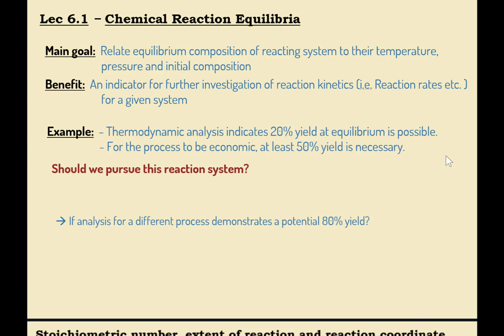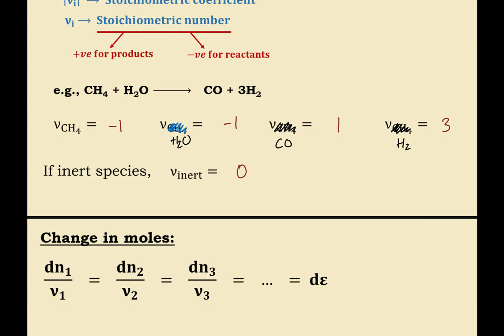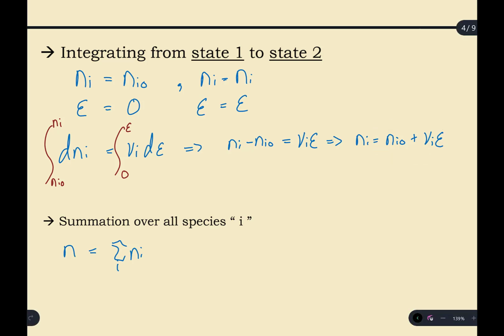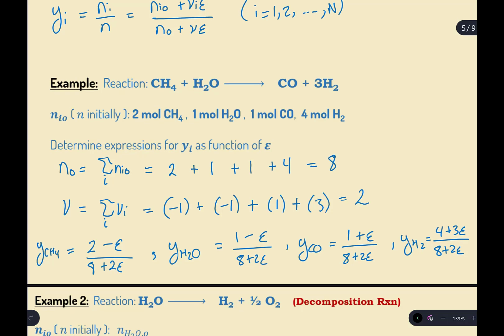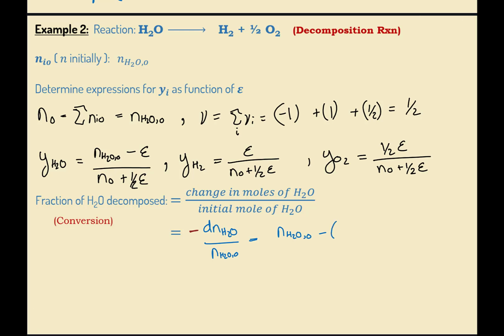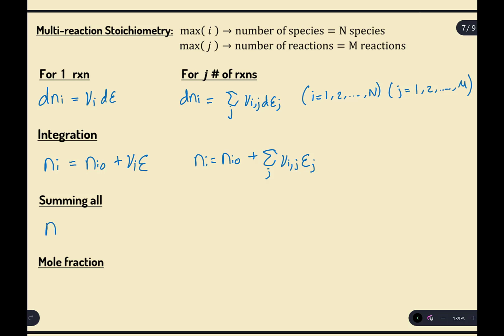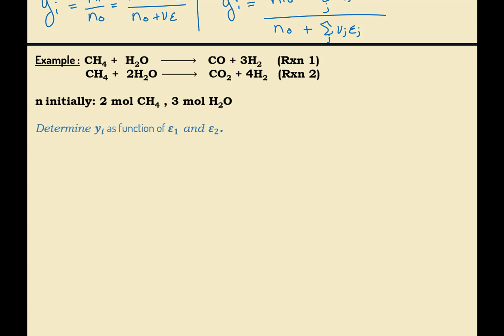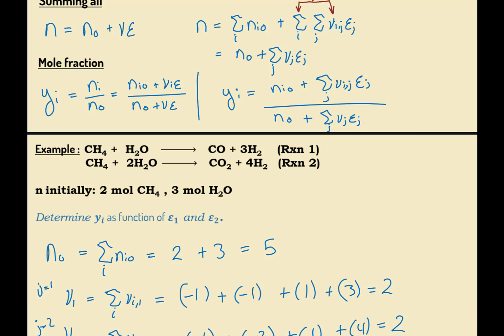Lec 6.1 - Chemical Reaction Equilibria